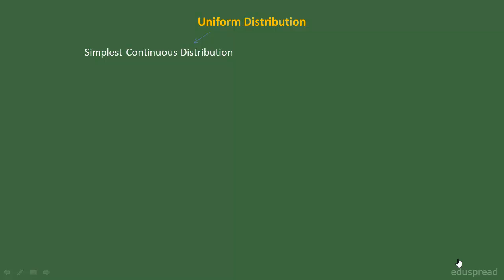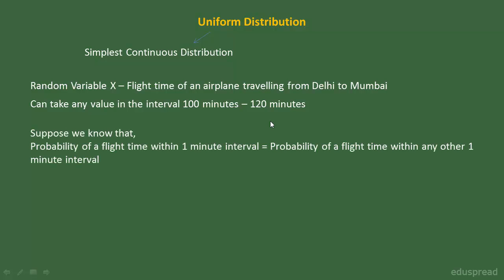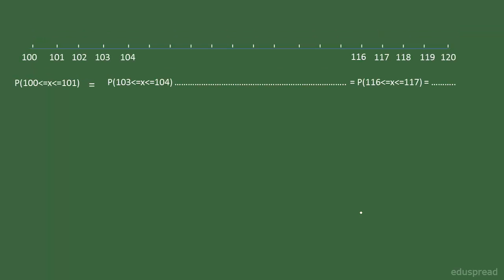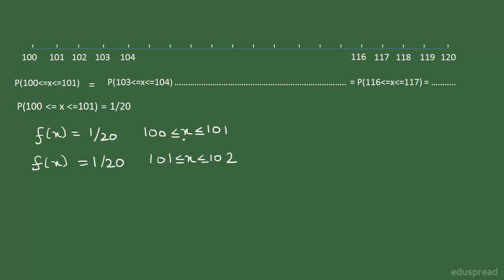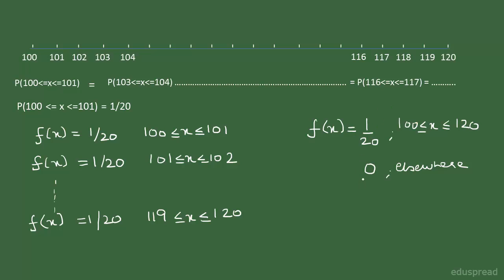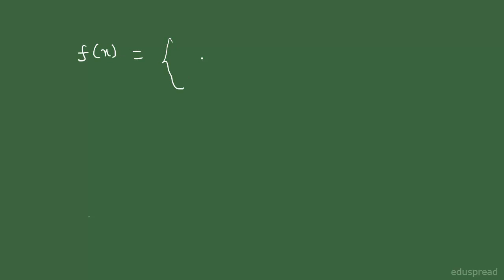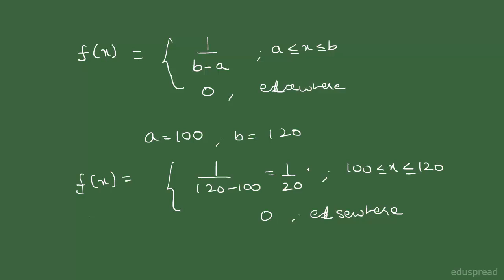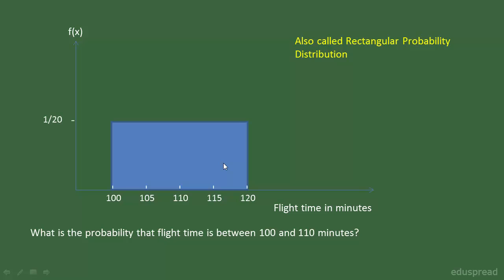Uniform Distribution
This lecture is a part of a 6 hours course on Normal Distribution, Sampling and Hypothesis Testing.

This course is designed for students who are struggling with Statistics or who are complete beginners in statistics.

How is this course structured?

In the first 2 sections, I will cover the concepts that are crucial to understand the basics of hypothesis testing - Normal Distribution, Standard Normal Distribution, Sampling, Sampling Distribution and Central Limit Theorem. (Before you start hypothesis testing, make sure you are absolutely clear with these concepts).

After covering these concepts in detail, I will start with the basics of hypothesis testing in Section 3. I will cover three methods to do hypothesis testing - Critical Value Method, Z-Score Method and p-value method.